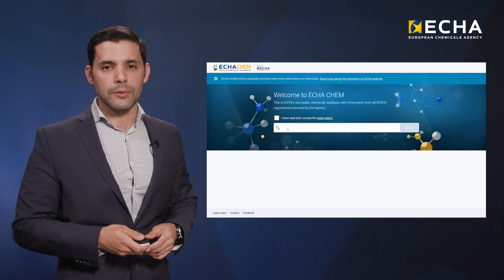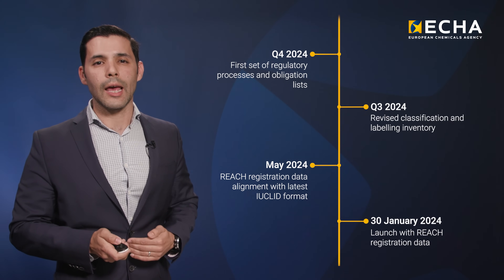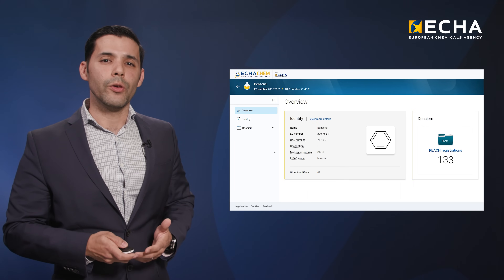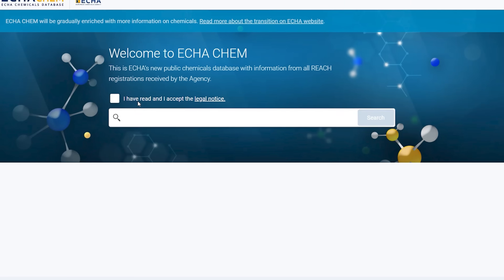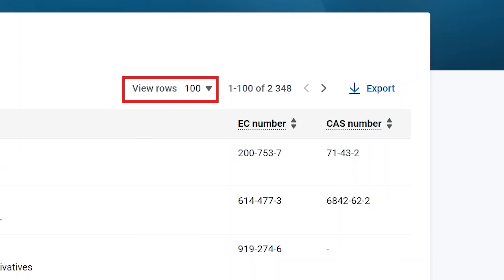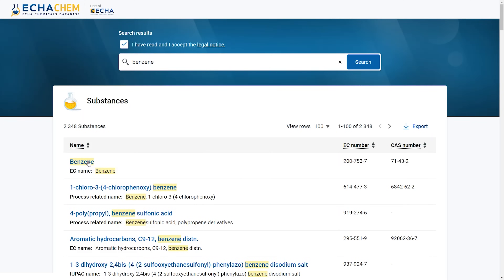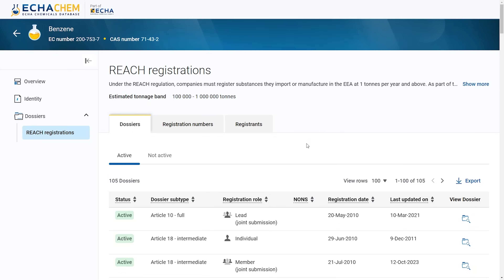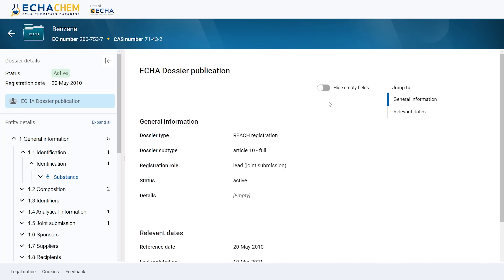Navigating ECHA's chemicals database: A guide to ECHA CHEM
Welcome to ECHA CHEM, the European Chemicals Agency's (ECHA) new public chemicals database. Join Roberta Di Blasi and Gerson Martin as they introduce you to the features and functionalities of the platform in our tutorial video.

ECHA CHEM is being launched gradually, with upcoming releases phased to enhance its capabilities. Roberta and Gerson walk you through the release plan, detailing what to expect and when, ensuring you stay informed every step of the way.

Discover how ECHA CHEM streamlines your search for chemicals, allowing you to access vital information effortlessly. From basic searches using identifiers like EC numbers or IUPAC names to advanced functionalities and sorting options, navigating the database is intuitive and efficient.

Roberta demonstrates the simplicity of conducting a substance search and showcases the detailed results, along with options for sorting and exporting data for further analysis.

Dive deeper into the substance overview page, where a comprehensive dashboard provides a wealth of information on individual substances. Learn how ECHA CHEM organises REACH registration dossiers, offering transparency and clarity while enhancing system stability and performance.

With features mirroring the familiar IUCLID format, navigating ECHA CHEM is seamless and user-friendly. Roberta concludes with a walkthrough of the platform's capabilities, ensuring you're equipped to use its full potential.

Whether you're a researcher, industry professional, or environmental enthusiast, ECHA CHEM empowers you with the knowledge needed to make informed decisions.

Don't forget to visit our support for additional resources, guides, and webinars to enhance your experience. For any queries or assistance, click 'support' within ECHA CHEM.